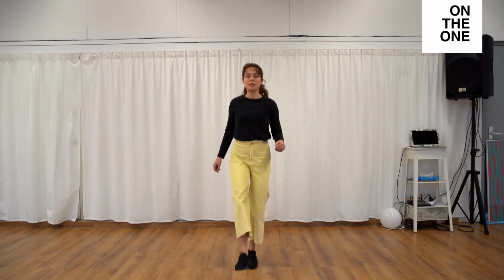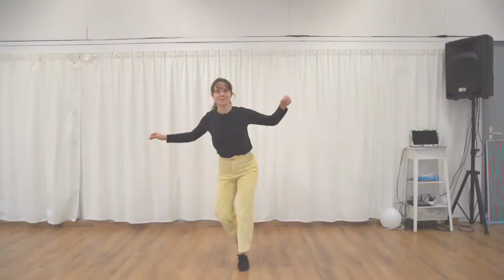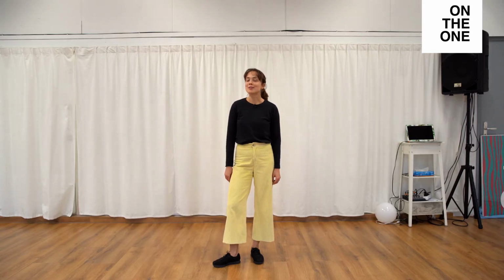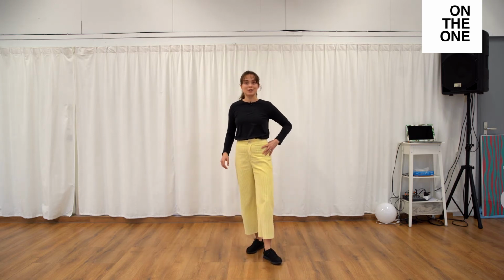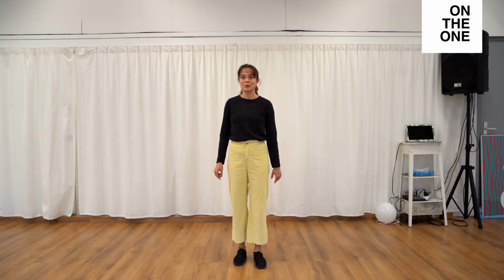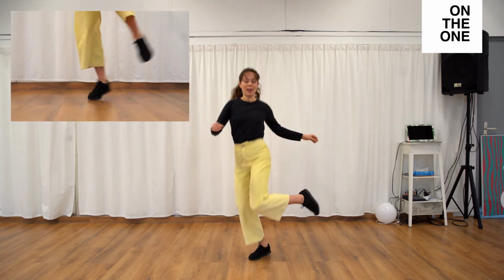House Dance Variations / Tutorial #2 by Alesya x ON THE ONE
Here i share my "jazzy" variations on the basic step of House Dance "kick ball change".
Learn, drill, play around and have fun with it!

Music in the video by Lay-far - Mystical Rhythms / Kaleidoscope Represent Feat. Sean McCabe